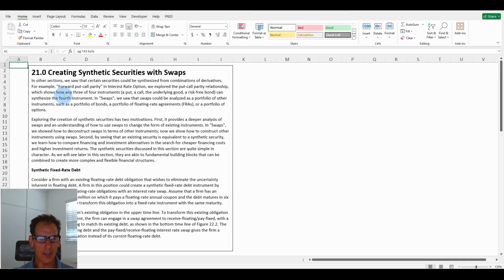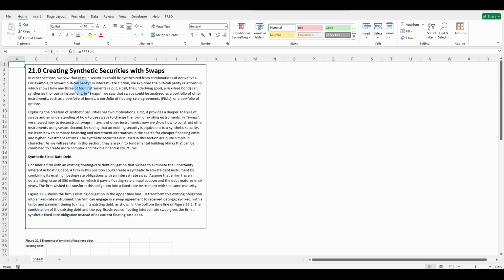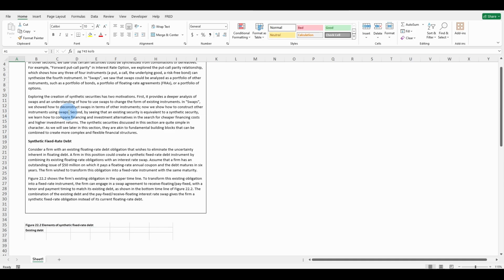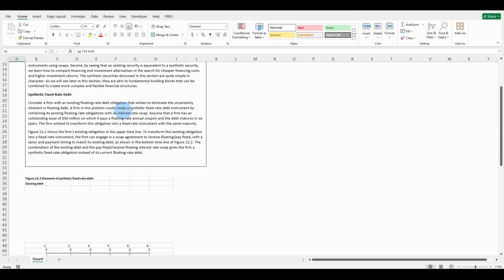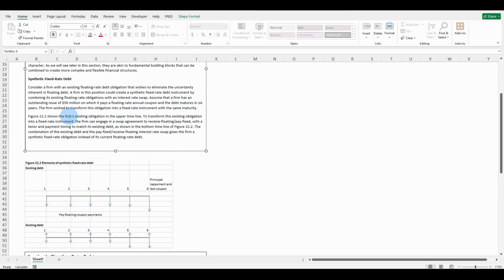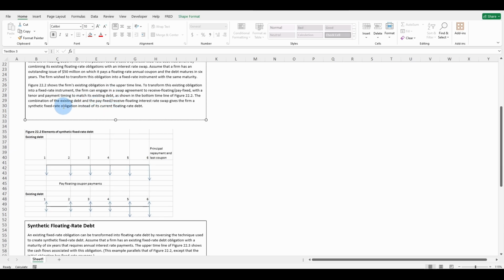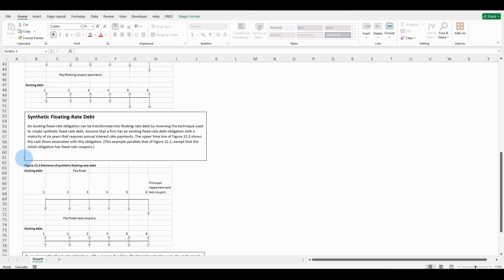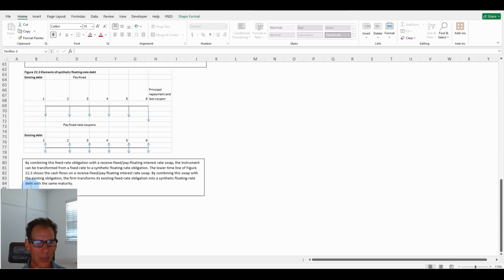Creating Synthetic Securities with Swaps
Want to turn fixed-rate debt into floating-rate returns—or vice versa? This breakdown shows how swaps can reshape your entire financing strategy.

This video looks into creating synthetic securities using swaps. It looks at how swaps can be used to change the form of existing instruments, such as transforming floating-rate debt into fixed-rate debt or vice versa.

Using synthetic securities, it provides details into comparing financing and investment alternatives to optimize financing costs and investment returns.

The video covers synthetic fixed-rate debt, where existing floating-rate obligations are combined with interest rate swaps to create fixed-rate instruments, and synthetic floating-rate debt, which involves transforming existing fixed-rate obligations into floating-rate debt using receive-fixed/pay-floating interest rate swaps.